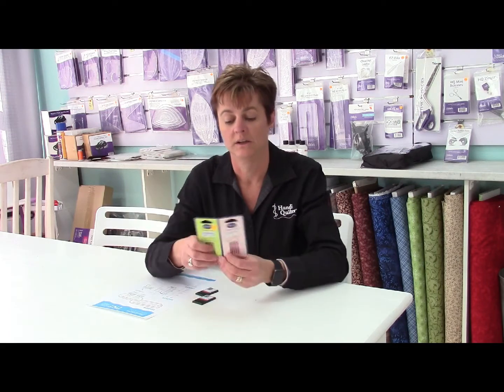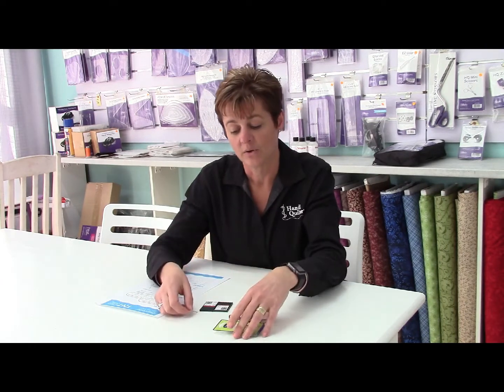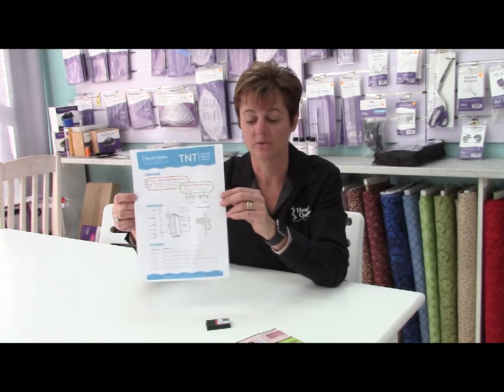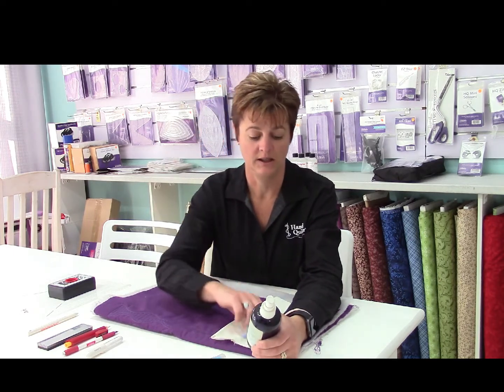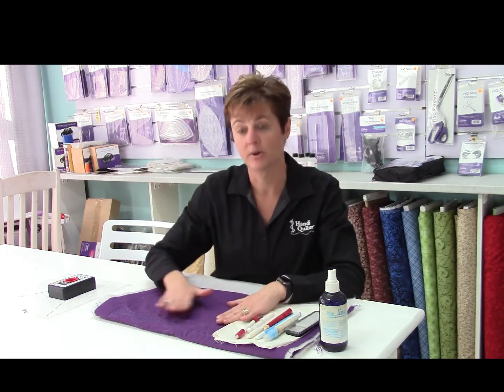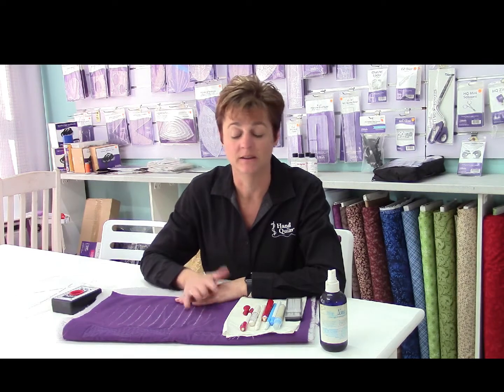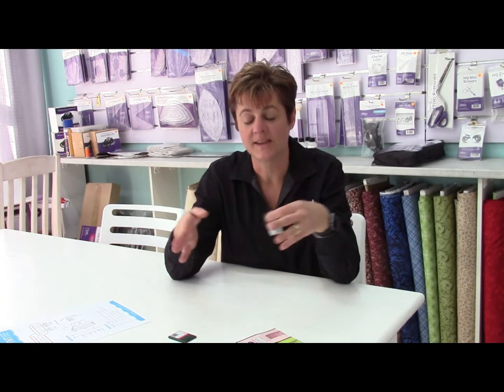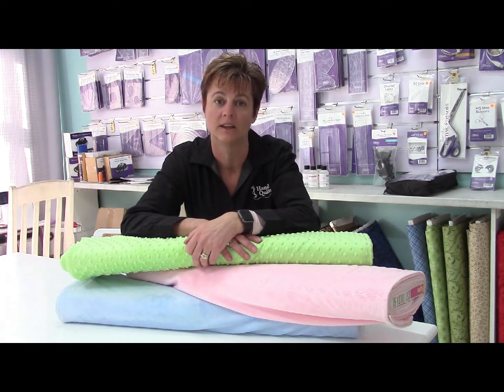HQSA VLOG June 2019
The content in this video:
0:18  Neeldes
5:51  Marking Tools
14:21  More needle info